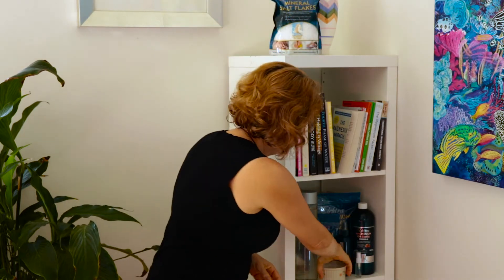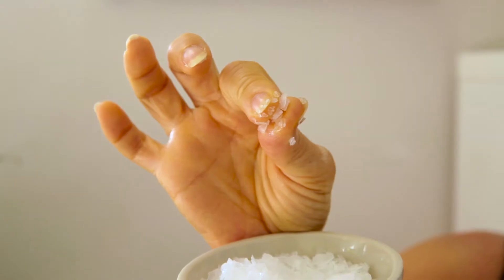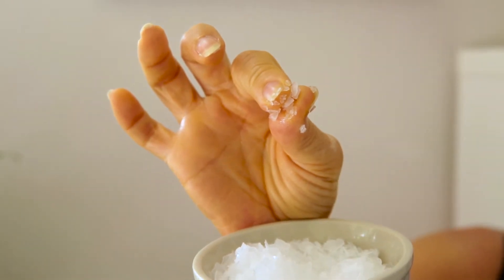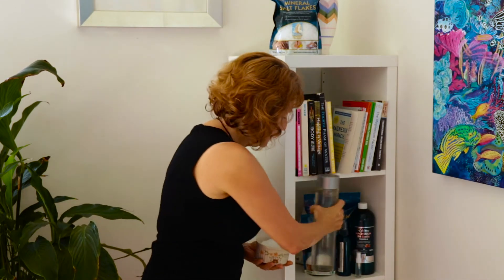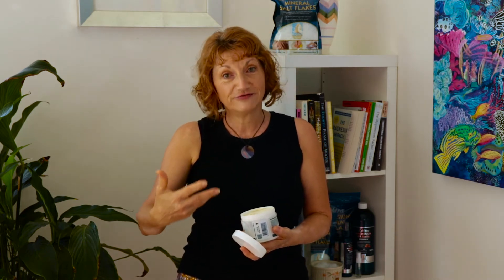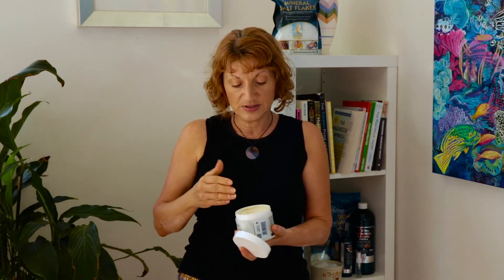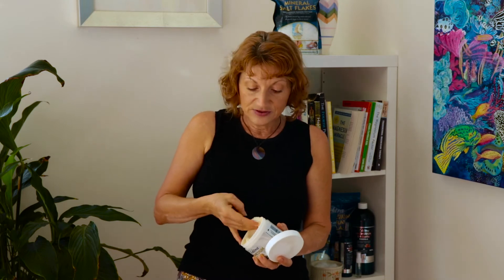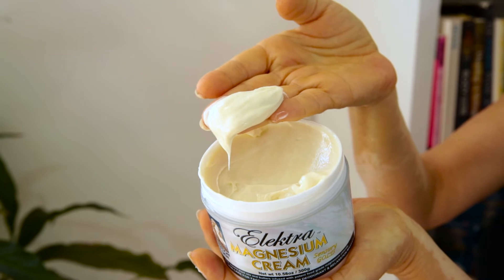How to use Transdermal Magnesium Optimally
How much magnesium will I get to absorb from transdermal application?  How are the different magnesium products used?  Can they be combined?  How do I maximise magnesium absorption to optimal levels?